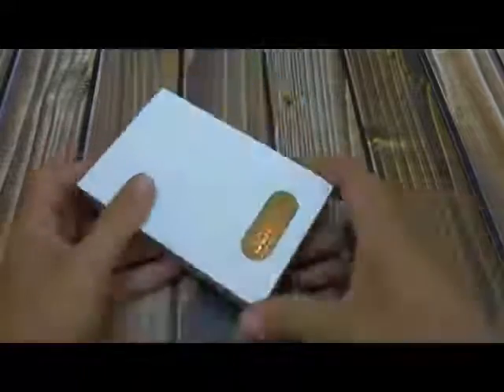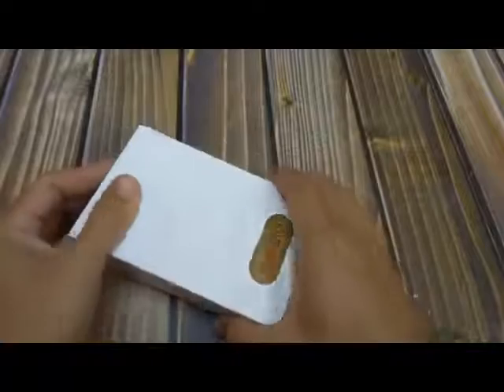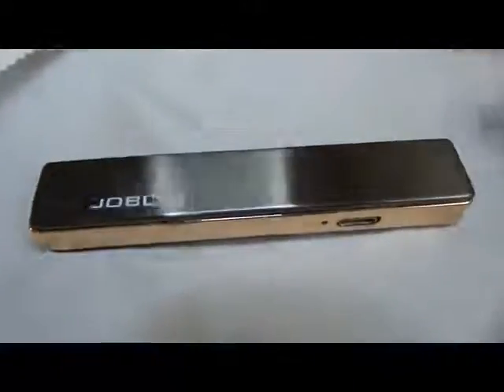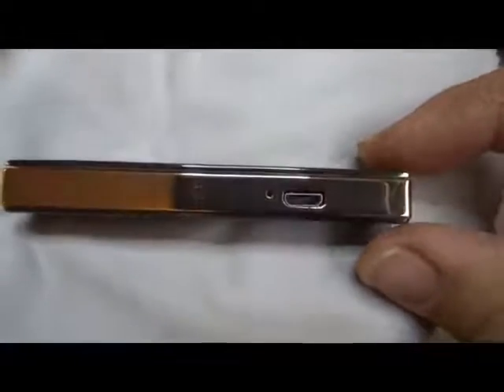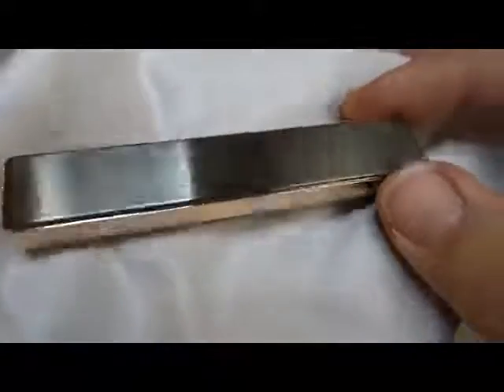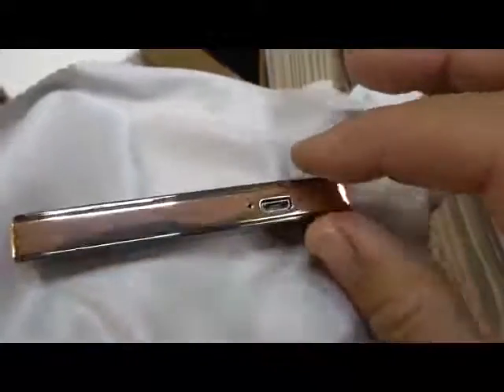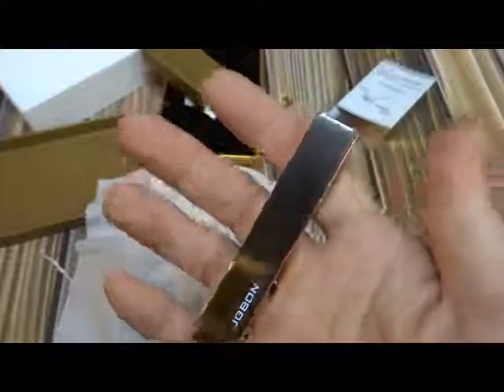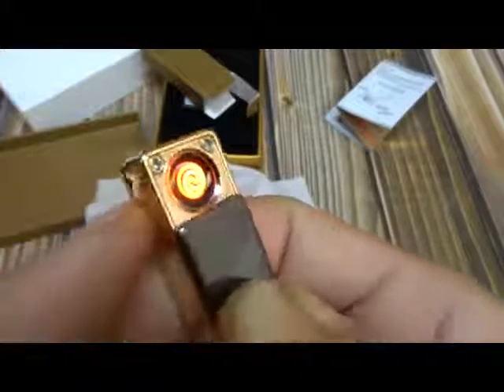TEQIN Tungsten Ultra thin Metal Ignition Windproof Lighter Reviews